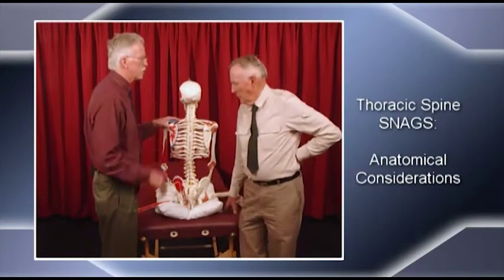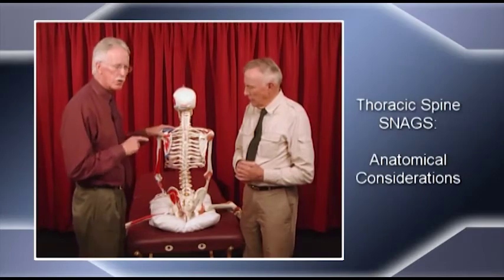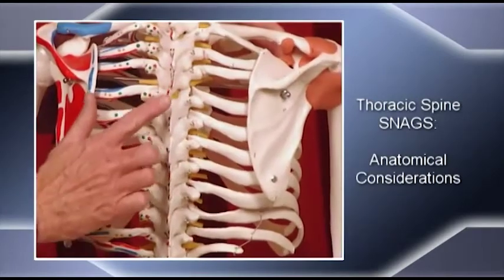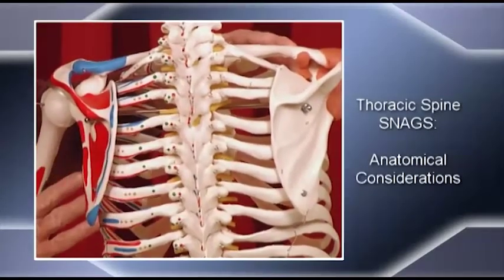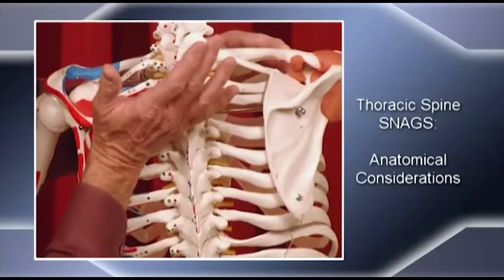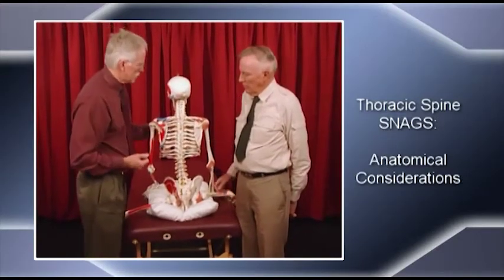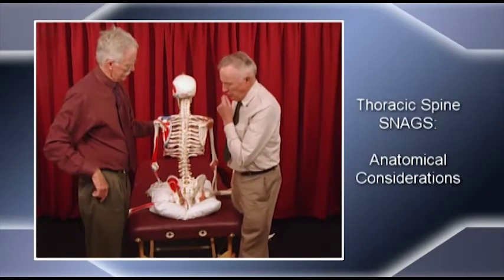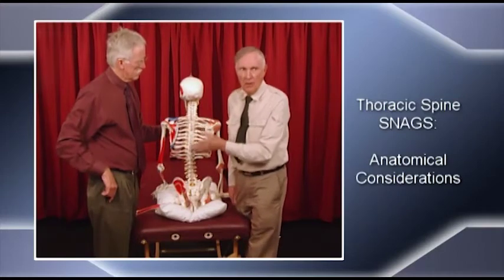Mulligan Shoulder- Unit 06- Thoracic SNAGS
Thoracic Spine SNAGS:
• Anatomical considerations:
Facet Orientation 70‐80 degrees in frontal plane.

Patient Position:
Patient straddles end of plinth with back toward end of plinth.

􀂐 Position yourself on the side you are rotating toward
􀂏 Reach one hand around the upper chest and place it on lateral scapula
􀂏 Place the the ulnar aspect just distal to the pisiformof the supinated, horizontal other hand on the transverse process of the level indicated.

Mobilization:
􀂐 Glide cranially.
􀂐 Sustain the glide and ask the patient to rotate.
􀂐 Apply pain‐free over‐pressure with the anterior hand.

Thoracic SNAG - rotation:
Movement:
􀂐 If on pain, then do repetitions with over‐pressure.
􀂐Recheck their rotation movement after.

Variations:
􀂐 If pain occurs or motion does not improve.
􀂏 Attempt slight changes in direction of glide
􀂏 Attempt less force
􀂏 Attempt more force
􀂏 Change the contact point: Up or down a level Centrally Contralaterally.